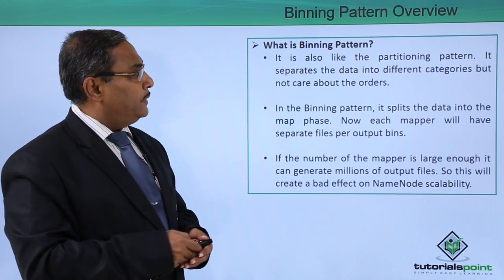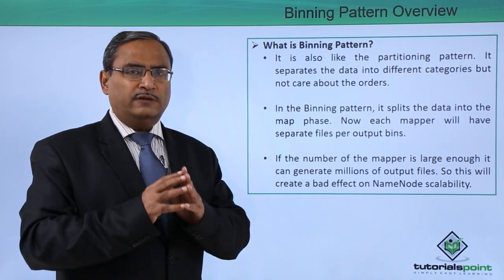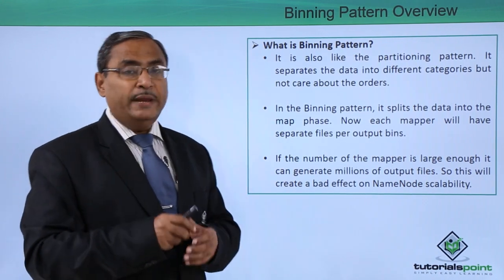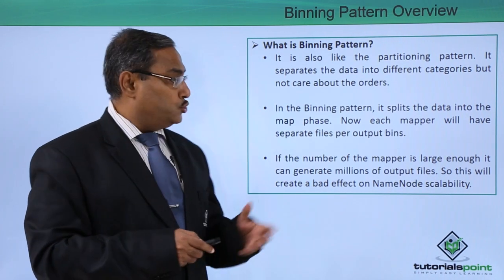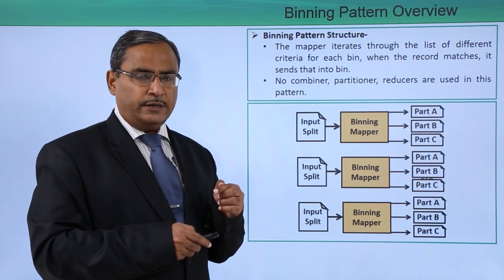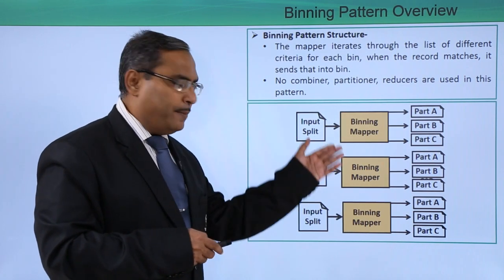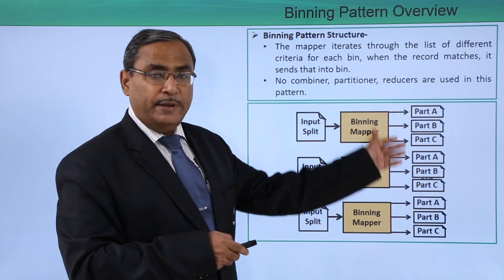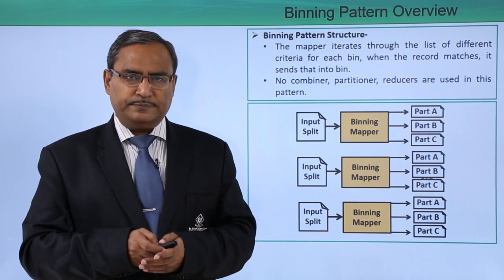MapReduce and Design Patterns - Binning Pattern Overview